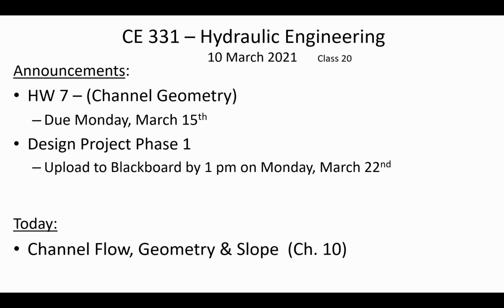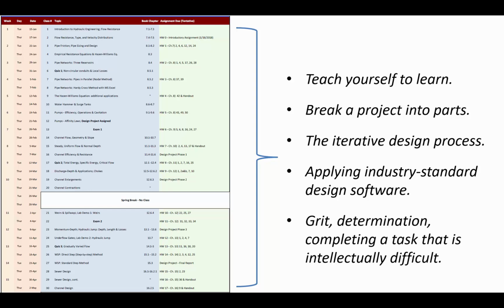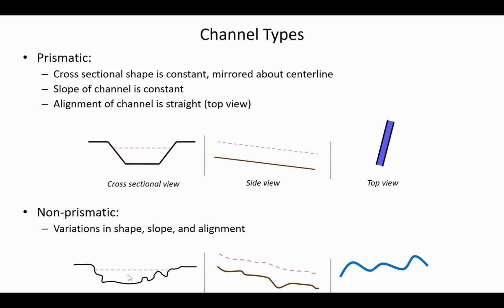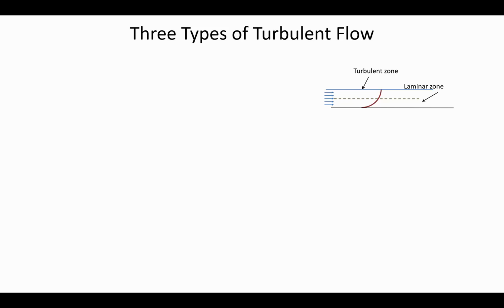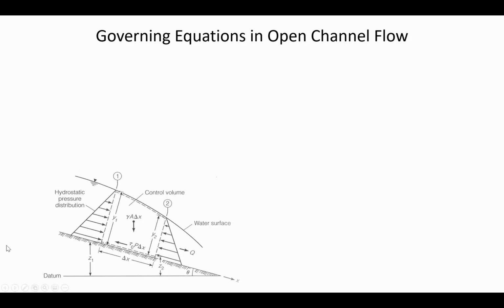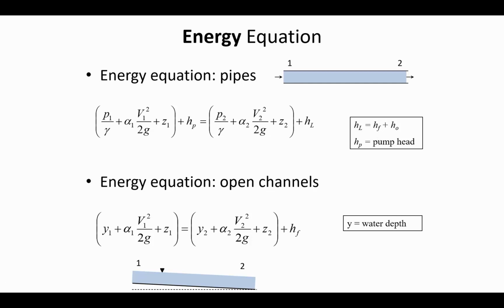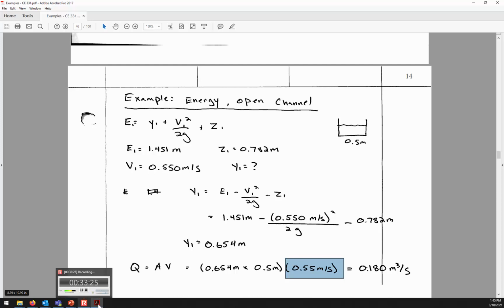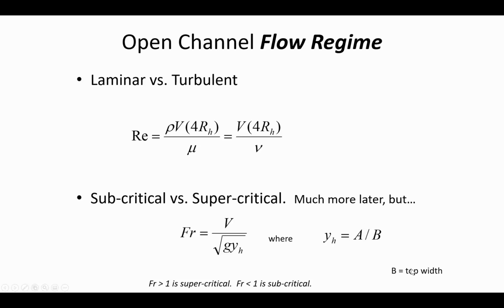Open Channel Flow Classification, Energy Equation - CE 331 (10 Mar 2021) Class 20